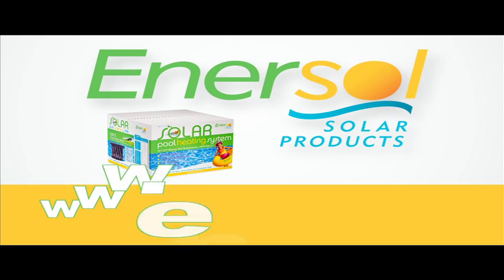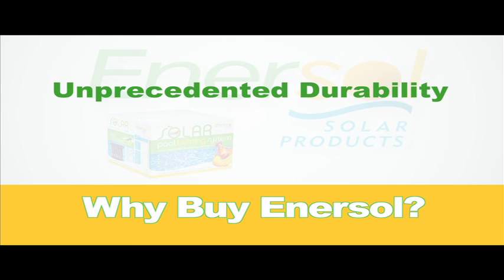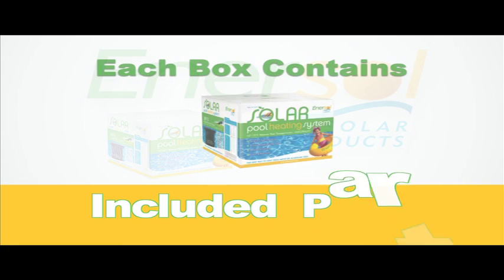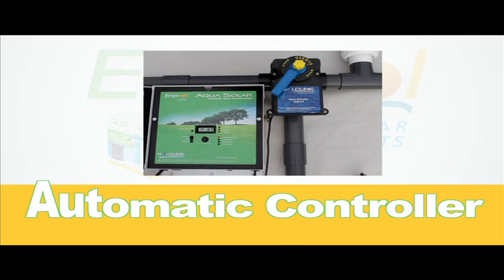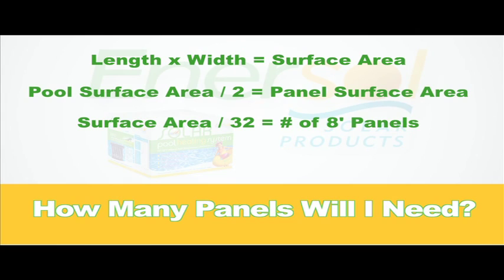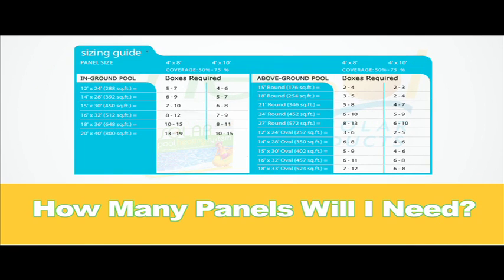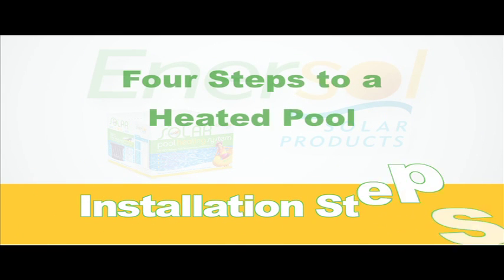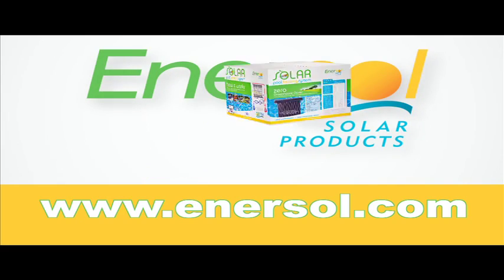Enersol Solar Products Introductory Video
Introduction to Enersol solar pool heating system. The basics on features, benefits, how it works and how it is installed.